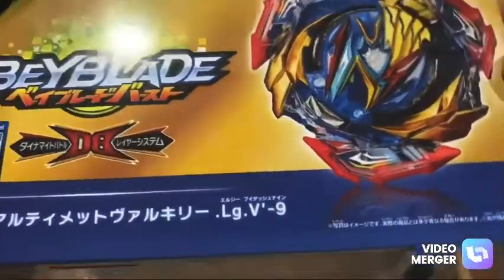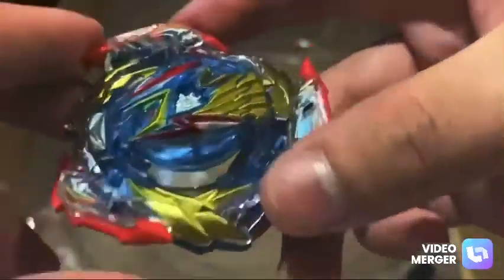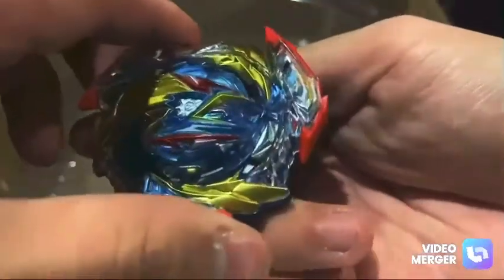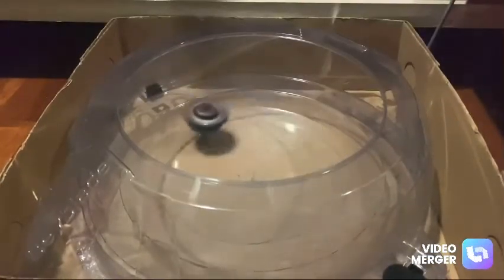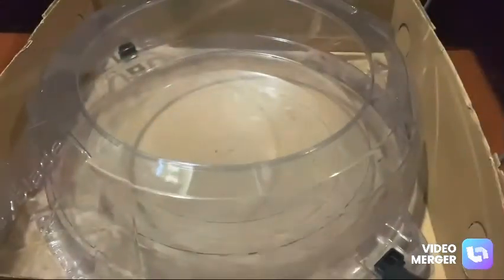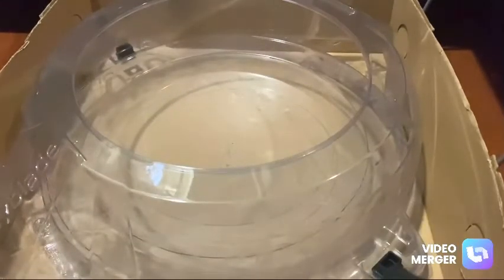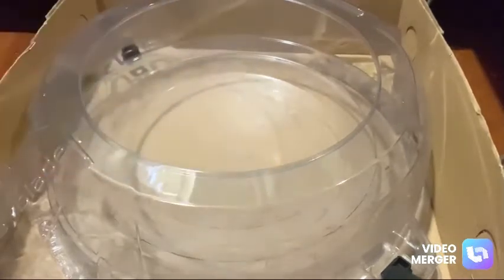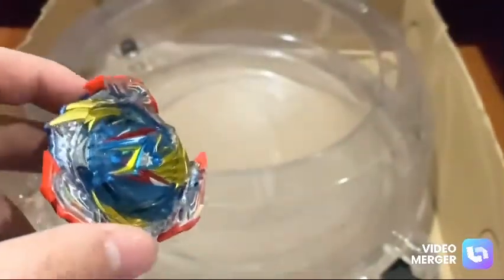Ultimate Valkyrie!!!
Ultimate Valkyrie is here!